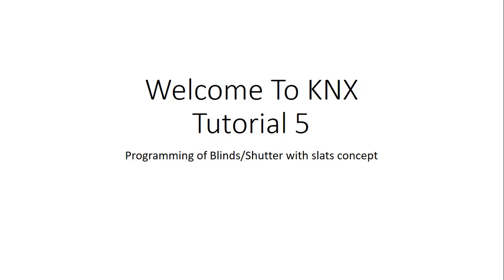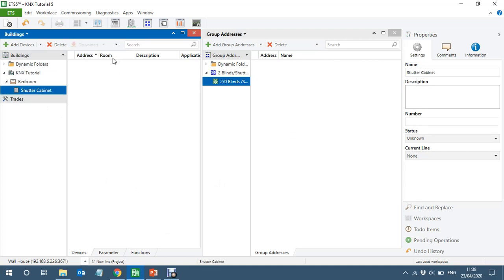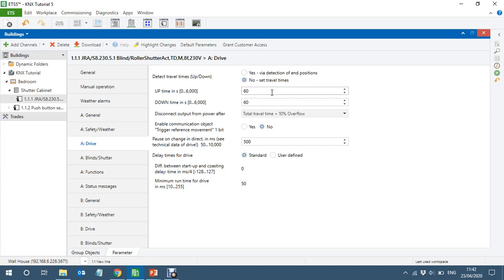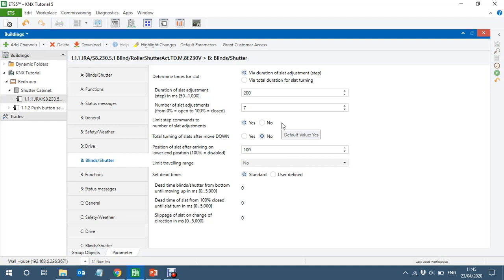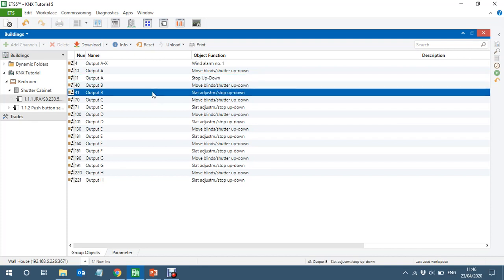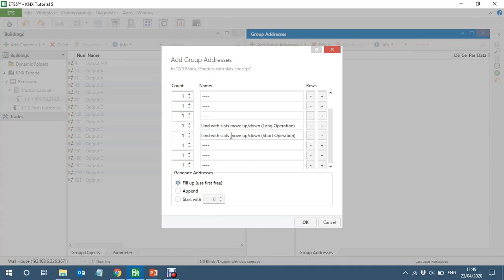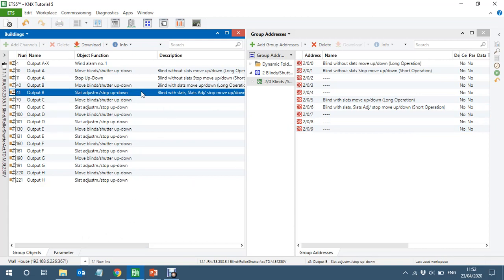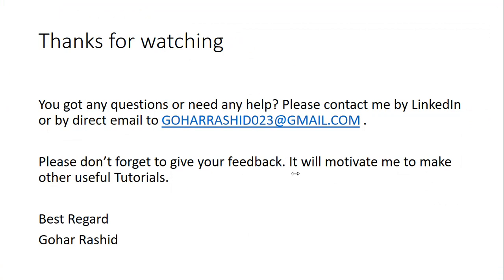KNX Tutorial 5 : Blinds/Shutters with slats programming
In this video, I am trying to explain Blinds/Shutters with slats and without slats programming.

Blinds/Shutters with slats are a little confusing. But I have made this example as simple as possible to make it easy for understanding.

Depend on people's interest. if I got some good feedback then I will make other tutorials explaining KNX advanced lighting like Dali, RGBW, and Scenes, KNX Shades and Binds, KNX HVAC, and a few best visualization and remote devices.

I have got some brilliant tracks that can save lots of time for advanced programmers. please feel free to contact me, if you are struggling with any sort of programming or want to know about some tracks, or need help in planning a project.

Gohar Rashid